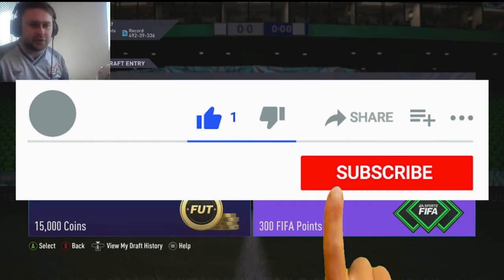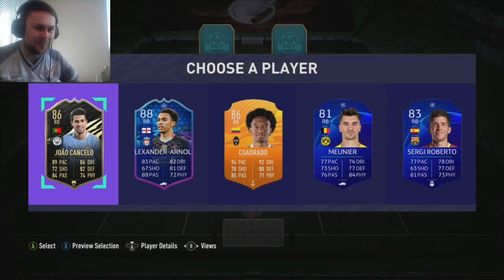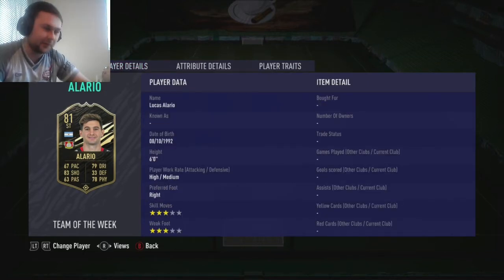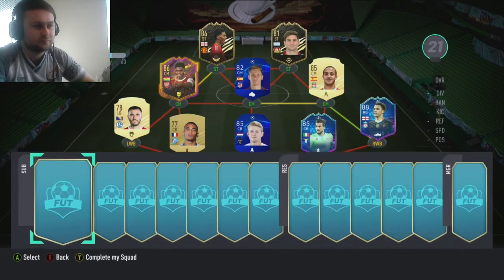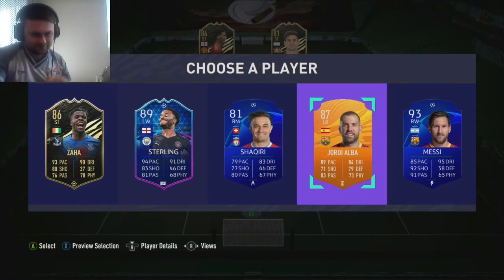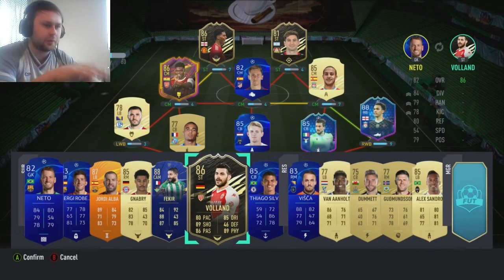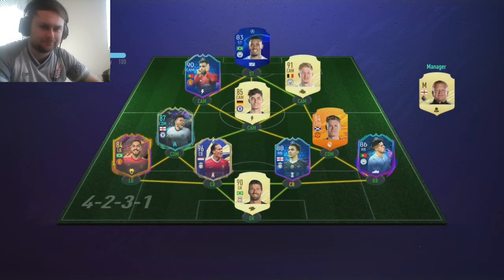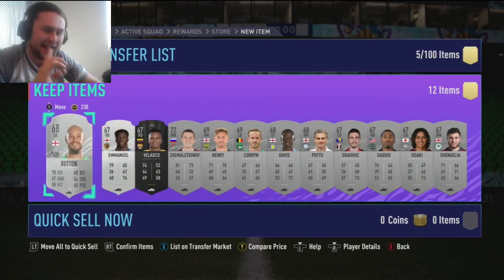BLIND FUT DRAFT! My friend picks my Fut Draft!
Blind Fut Draft picked by my mate!
FUT Draft with a Twist!
Thanks mark!